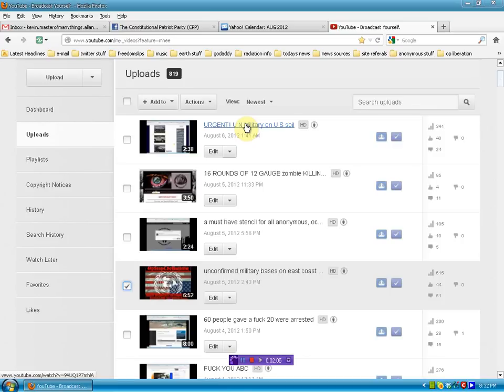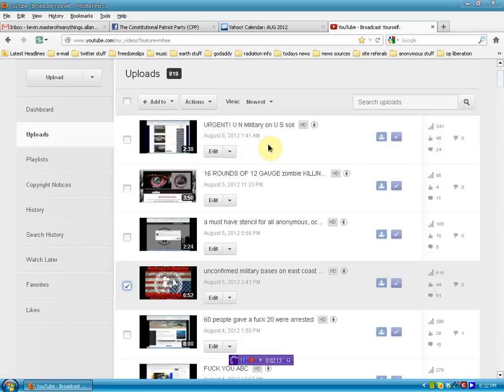fuck you disinfo agents 2 videos deleted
can we deal in facts and truth